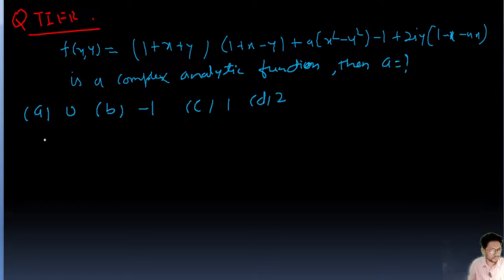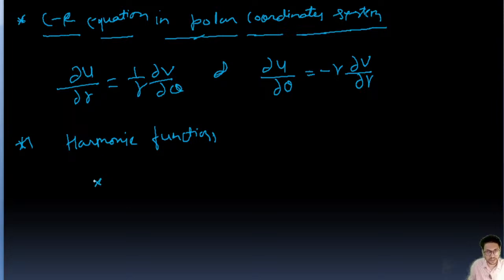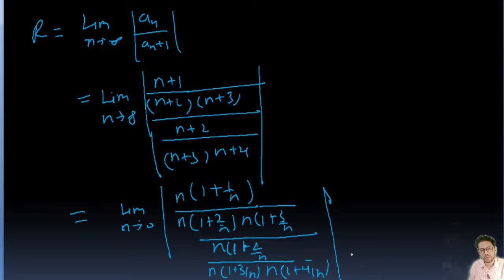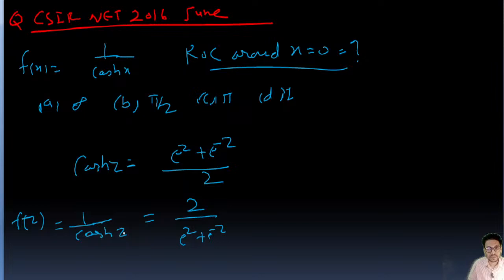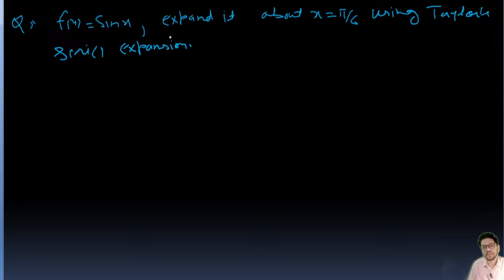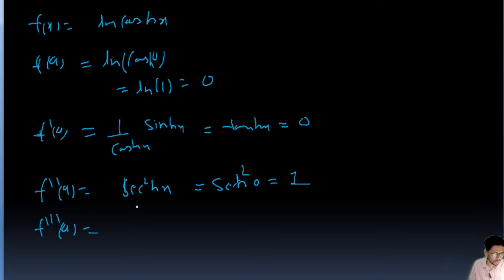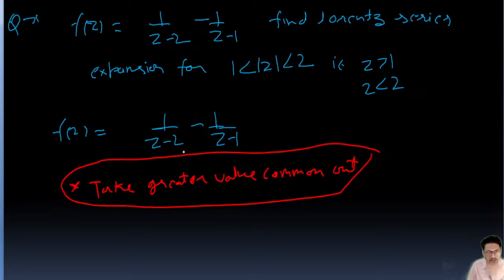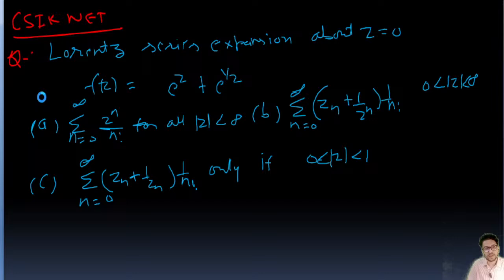Mathematical Physics (Lecture 23) Complex Analysis 2( Taylor's & Lorentz Series Expansions)